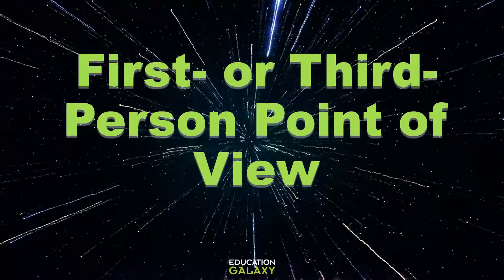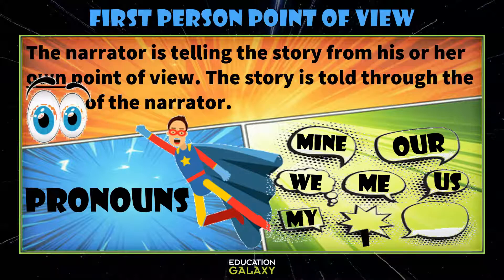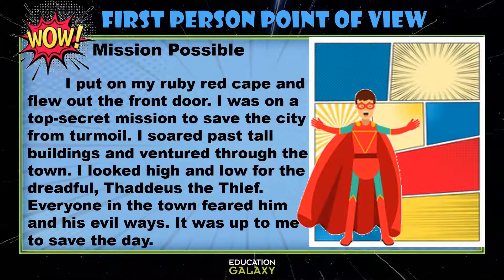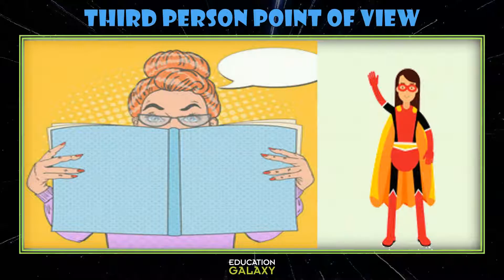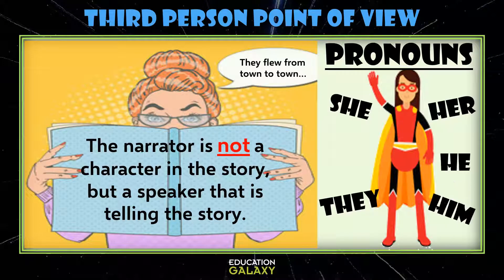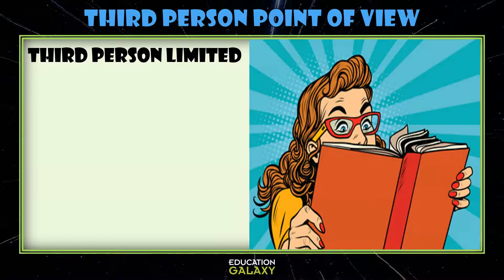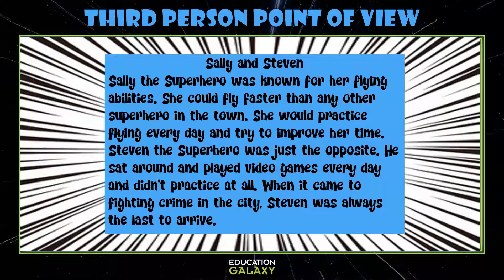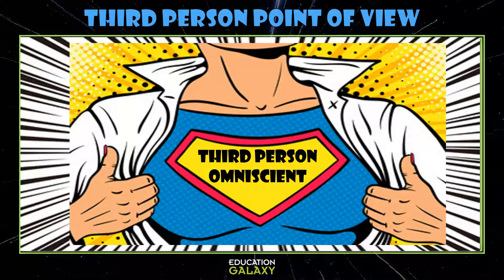5th Grade - Reading - First- or Third-Person Point of View - Topic Overview